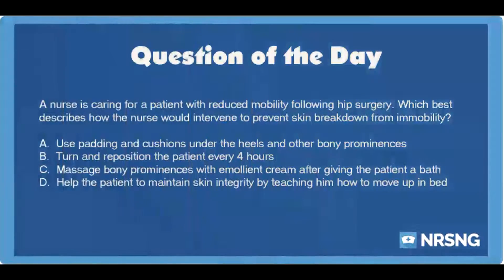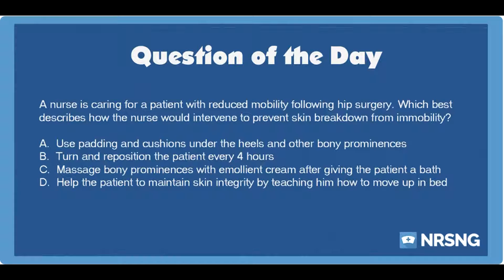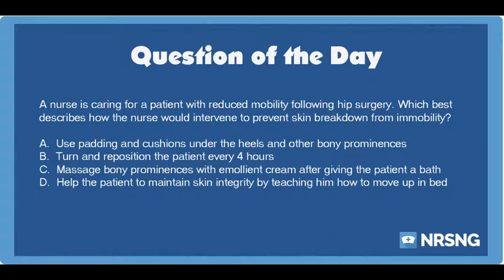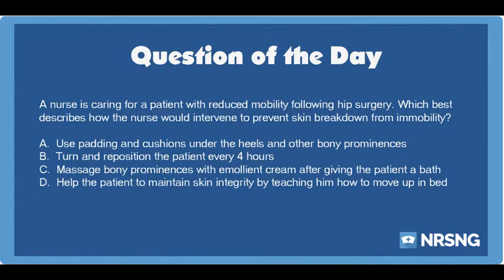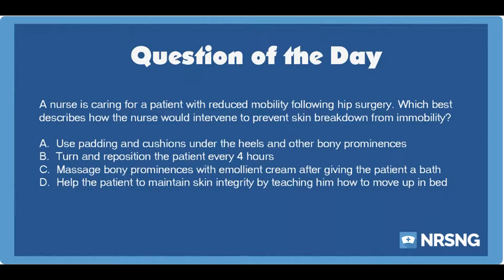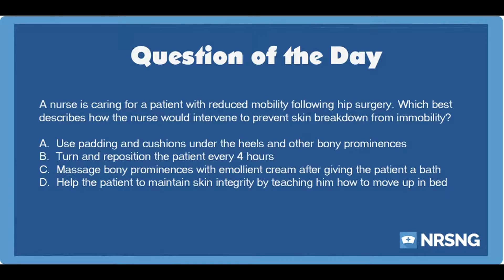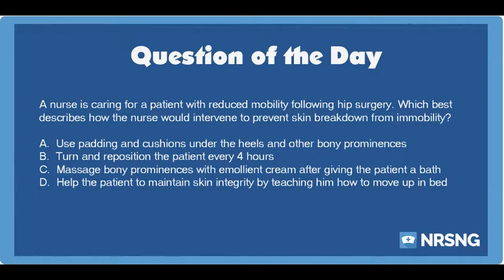NCLEX Practice Questions: Skin Breakdown Related to Immobility (Musculoskeletal)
Question:

A nurse is caring for a patient with reduced mobility following hip surgery. Which best describes how the nurse would intervene to prevent skin breakdown from immobility?

Answer:

A.  Use padding and cushions under the heels and other bony prominences

Rationale:

Skin breakdown is a consequence of immobility; a patient who moves very little is at risk of pressure ulcers because he cannot reposition himself to take the weight off of certain parts of the body. The nurse can help to prevent skin breakdown in a patient who has difficulty with repositioning by using padding under bony prominences to decrease the amount of pressure placed on these areas.